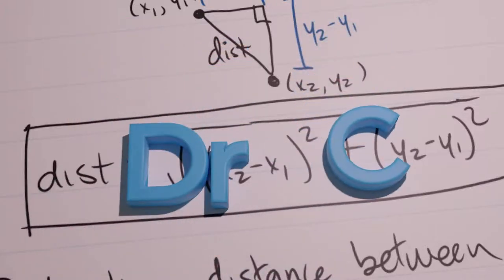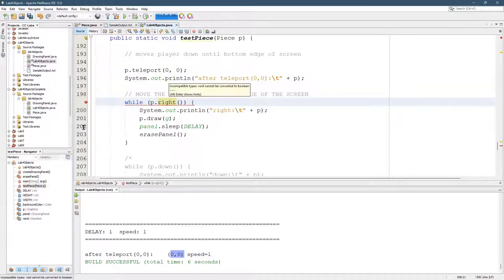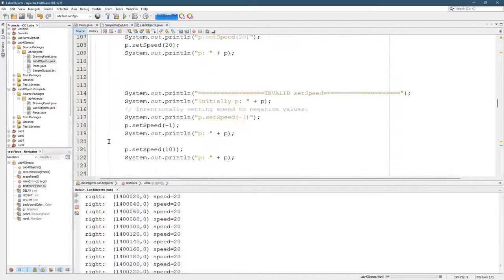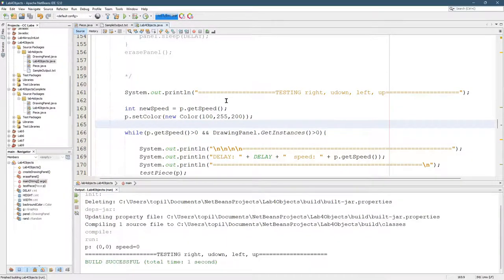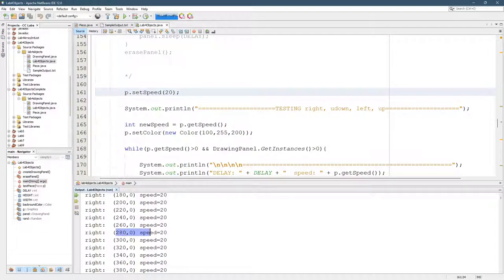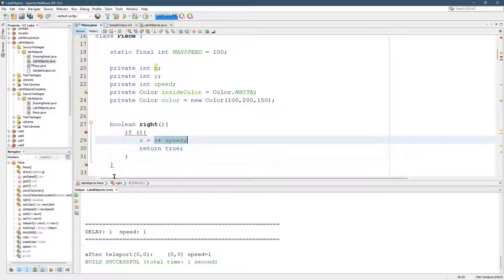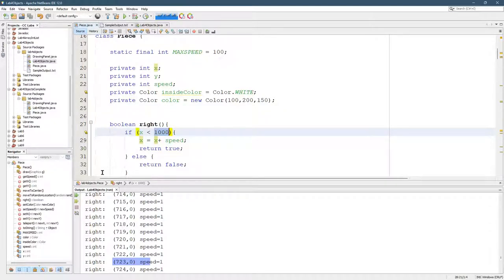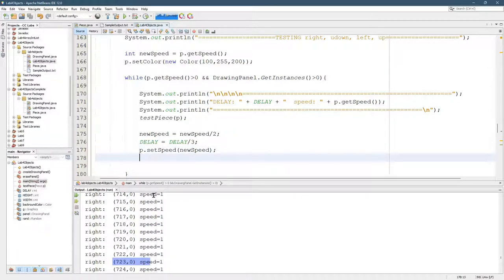CS161 Lab4-11 Right Down Left Up